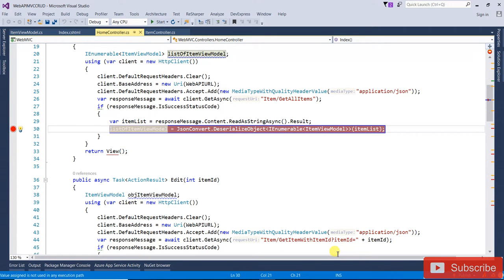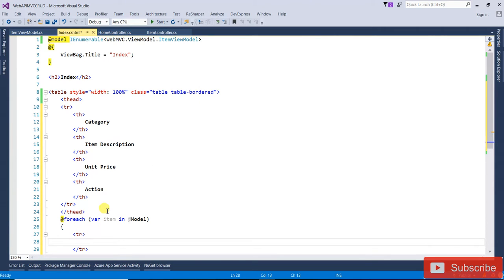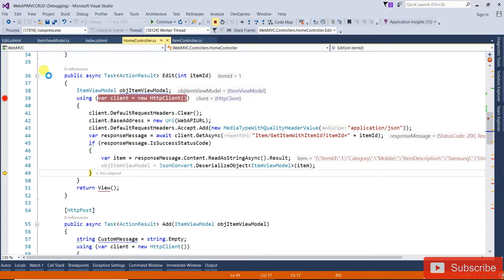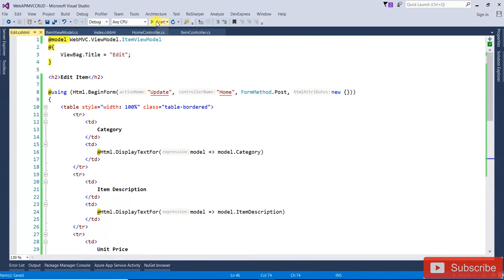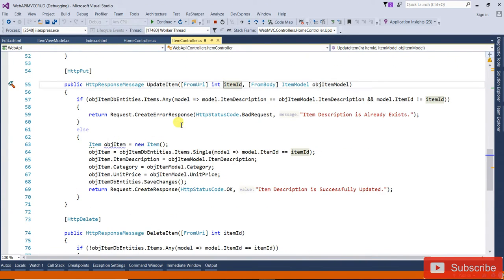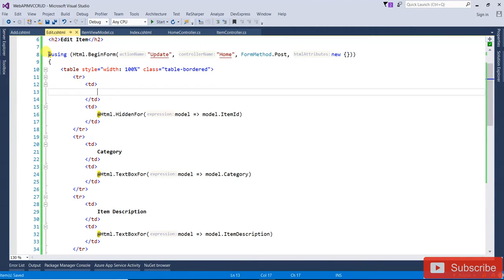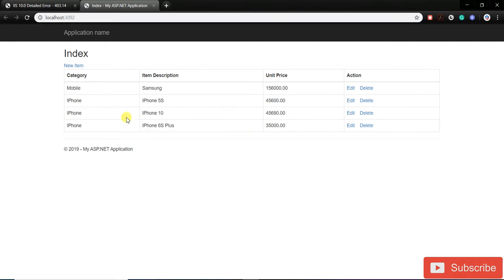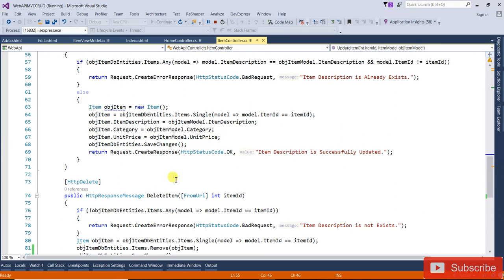Web API CRUD Operations And Consume Service In MVC Part 2